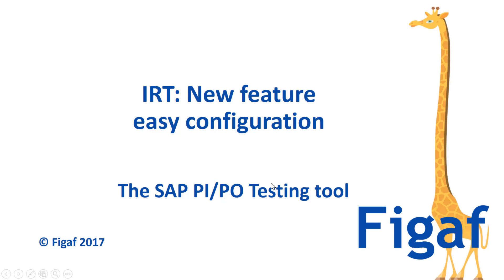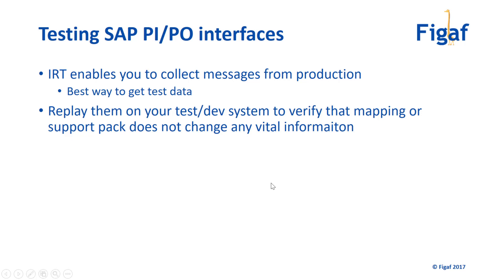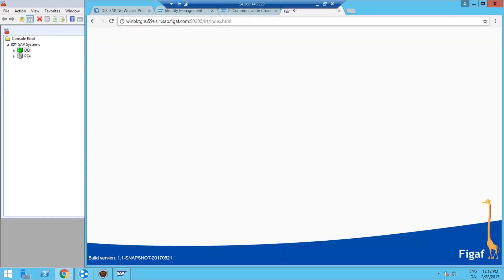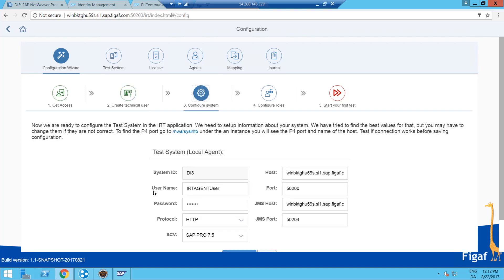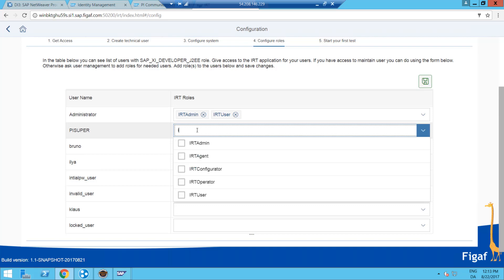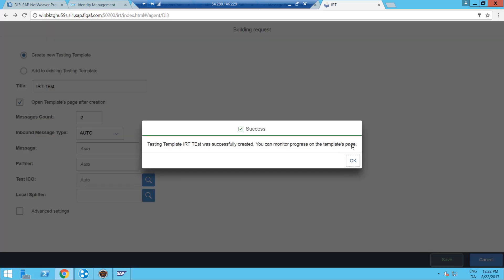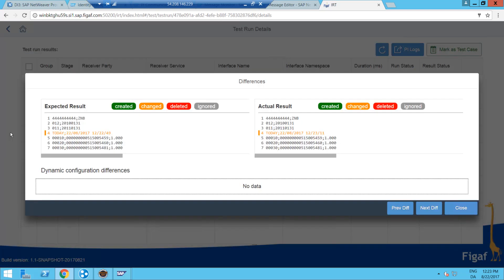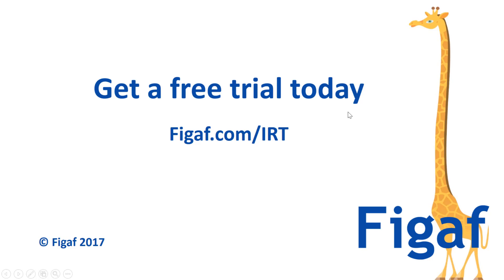Run a SAP PI/PO test in minutes with new wizard feature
The other day I was going thru the customer journey of my IRT(Integration Regression Tool) application that allows you to test SAP PI/PO interfaces fast.

For my potential customers to see the value in IRT they need to create test cases quickly. There were some steps in the process from them wanting to try IRT to running their first test that could take some time.

The user had to go thru installation where SCA files are deployed on the java system with your favorite deployment tools like SUM, telnet or Netweaver Developer Studio.

Configuration was also one of the points where you had to read the manual to make sure you created users accurate and with roles. It was simple, but if you had not worked with user administration, it could take some time. I wanted to make this much faster and I though of creating a wizard for the full process.

So now you can configure IRT to run you your local system in 2 minutes. I designed it so even my girlfriend would be able to configure it, even though she did not have any experience with SAP user administration.

In the video, I'm also showing how to setup your first test case.

If you want to try it out, you can get a free 30-day trial and test it out on your system.